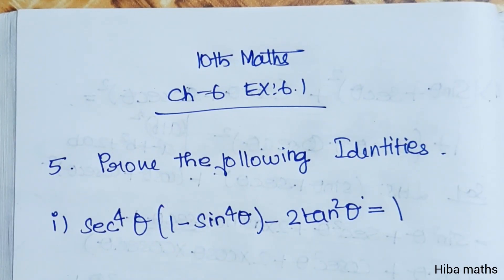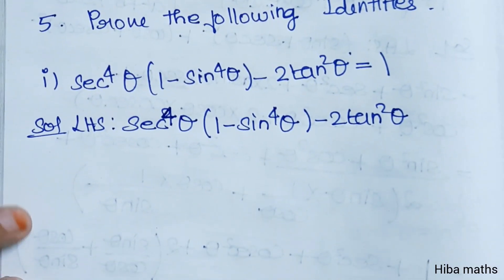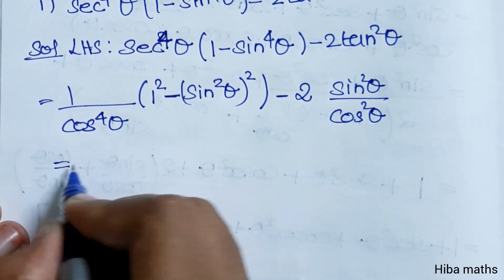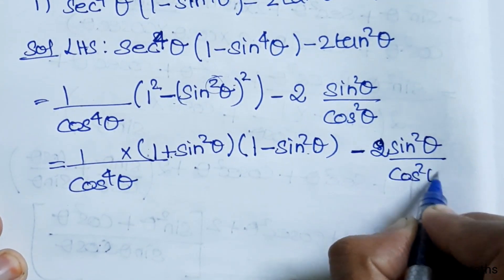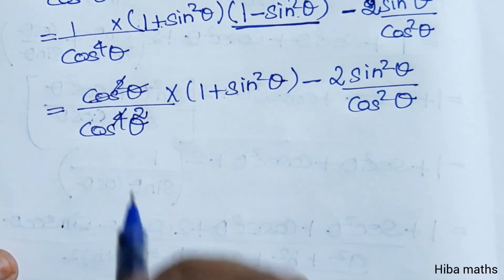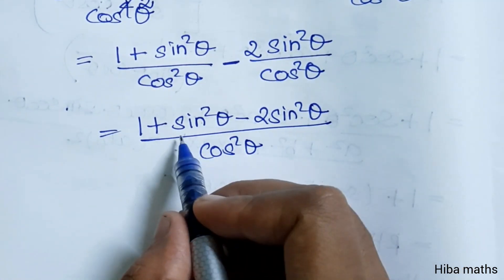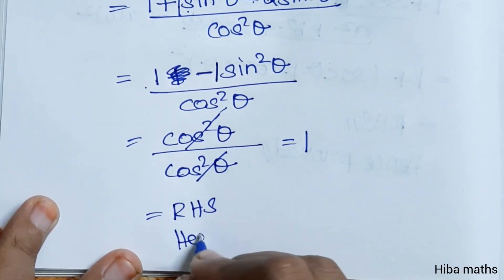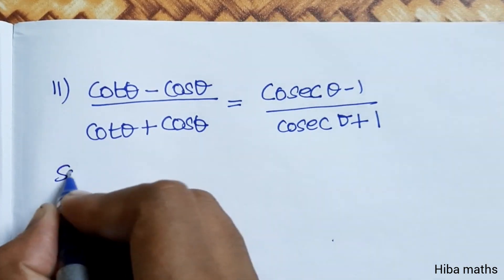10th maths chapter 6 exercise 6.1 question 5 tn samacheer hiba maths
10th maths chapter 6 exercise 6.1 question 5 tn samacheer hiba maths
hiba maths